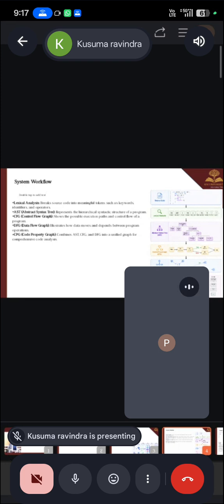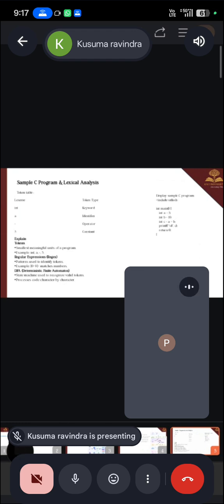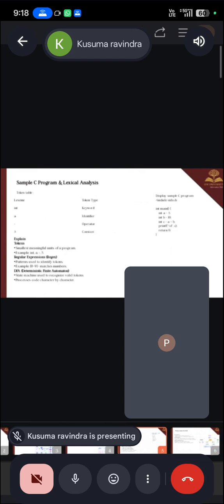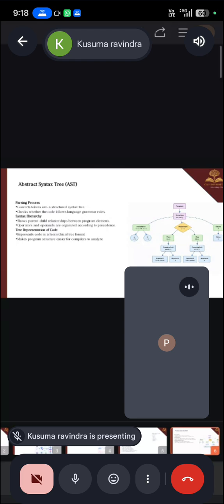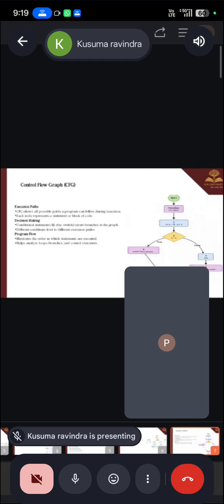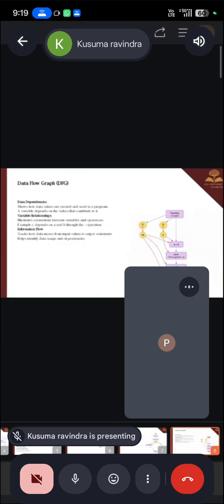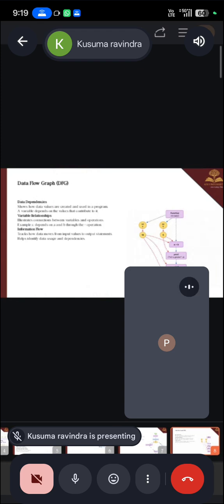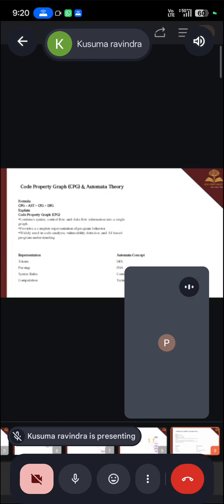10 June 2026